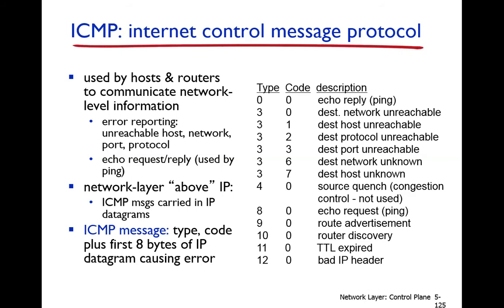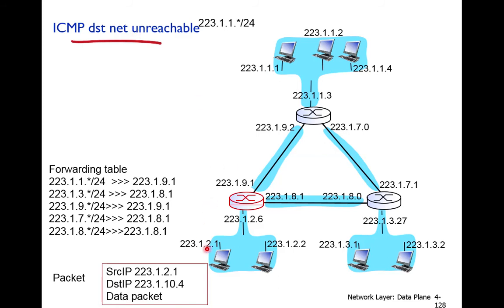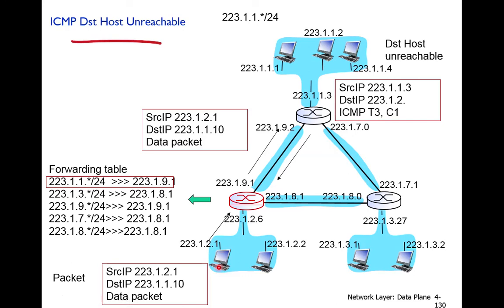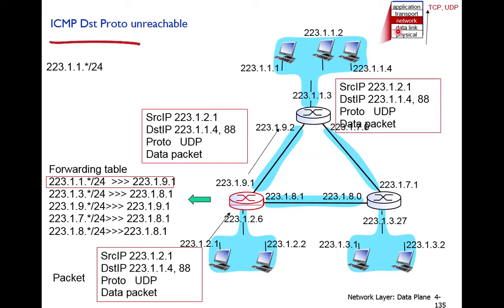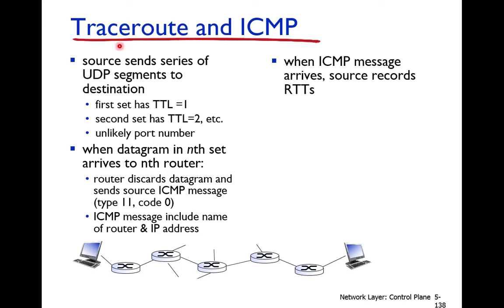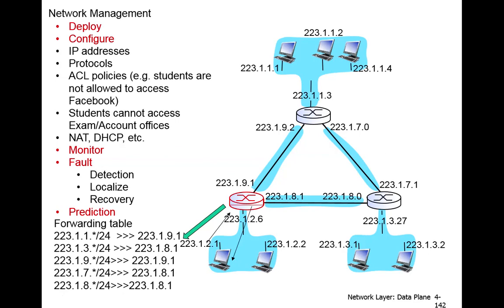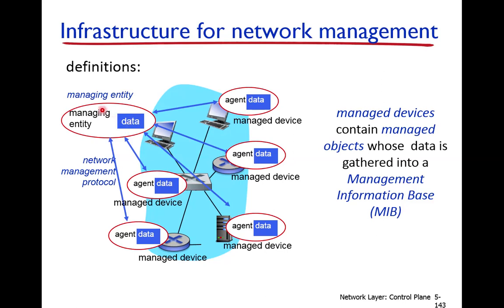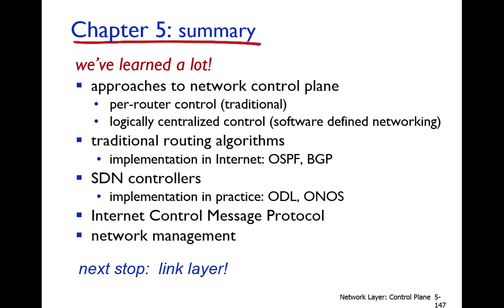Chapter5 lect5 0 lastpart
ICMP
SNMP